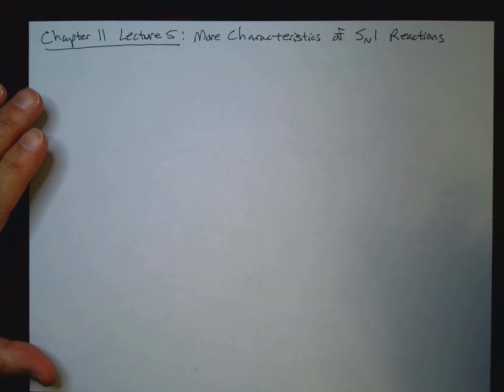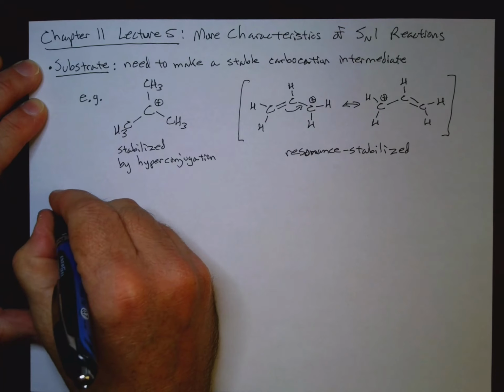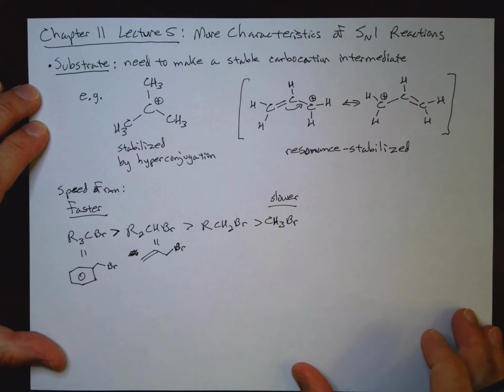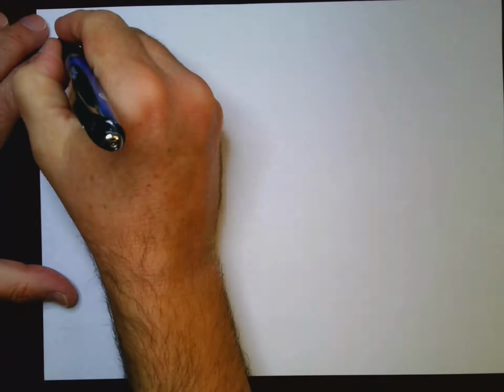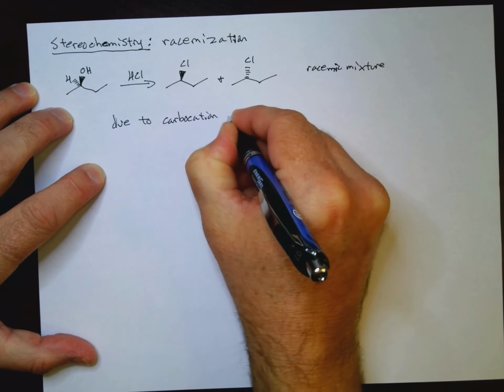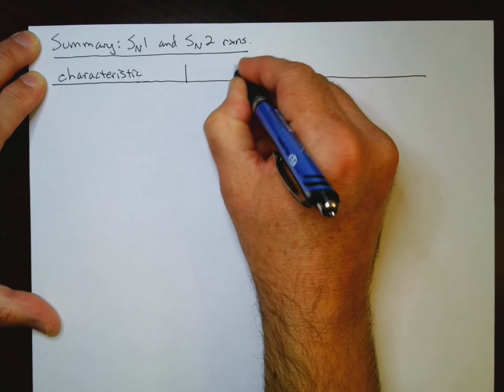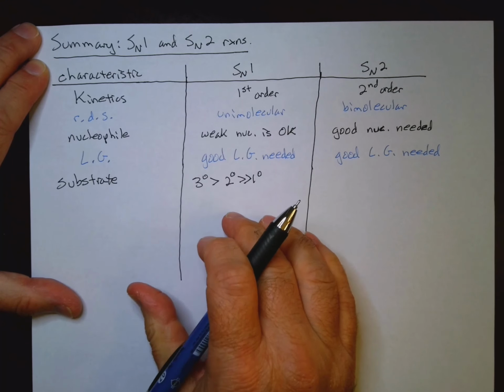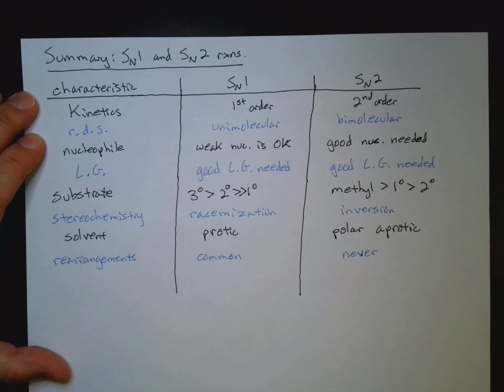Chem 12A Chapter 11 Lecture 5 More SN1 Characteristics and Summary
Dr. Pitcher talks about more characteristics of SN1 reactions: substrate and stereochemistry.  He also gives a summary of SN1 and SN2 reactions.